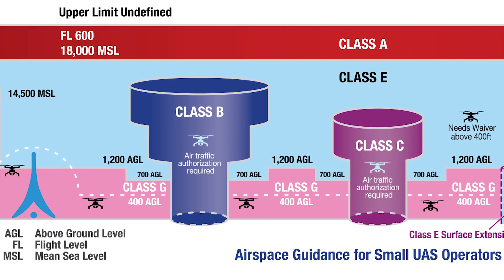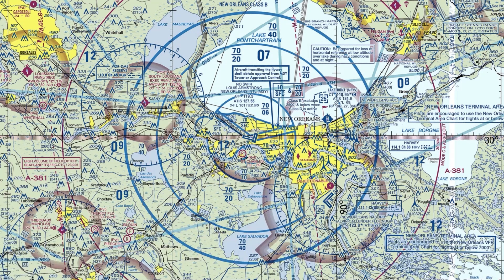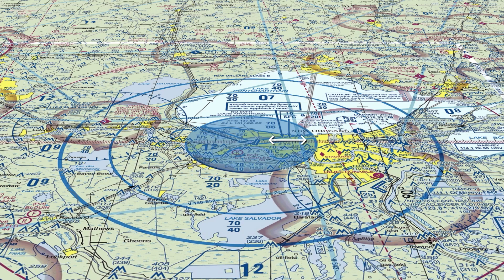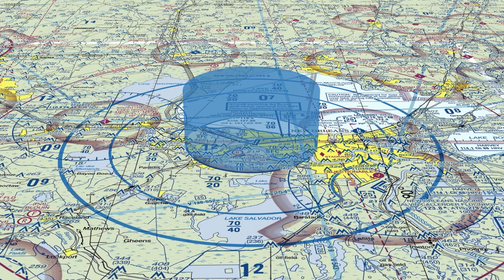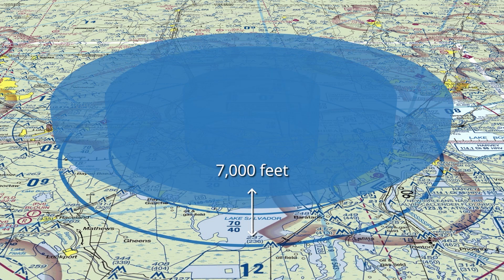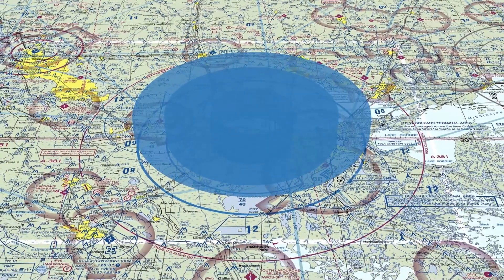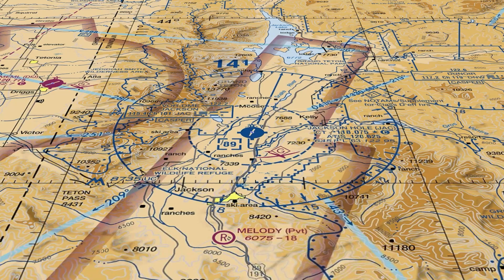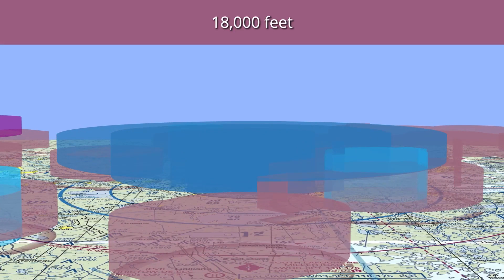Airspace Classes Shown in 3D - Part 107 Exam Study Aid | TechConnect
Navigational charts can be complicated and sometimes even confusing. We've tried to simplify how you look at these and the guides produced by the FAA by representing them in three dimensions. Let us know if this helped you to better comprehend the concepts!